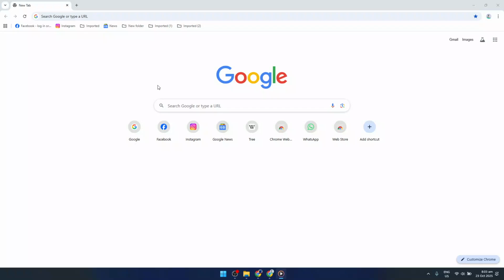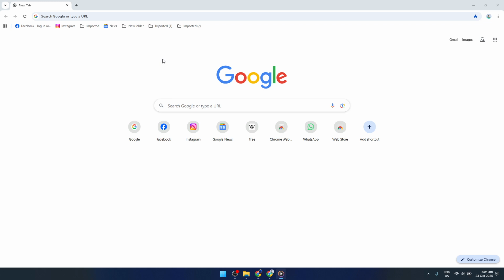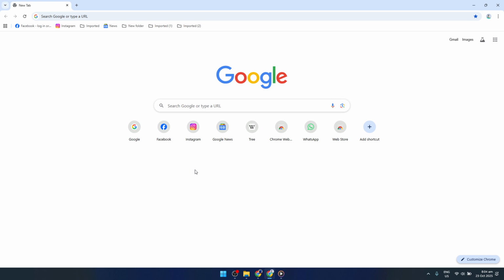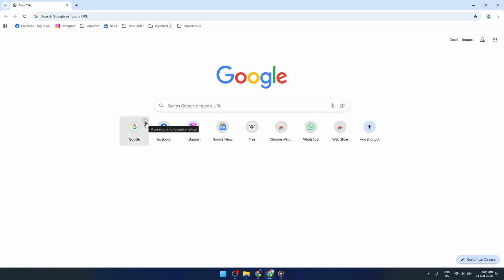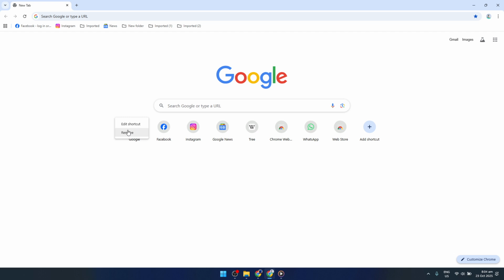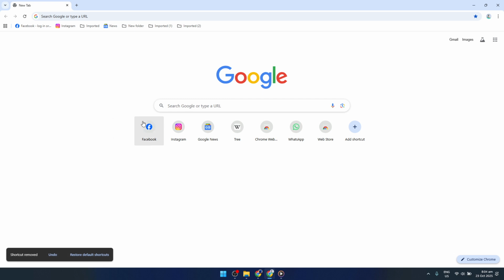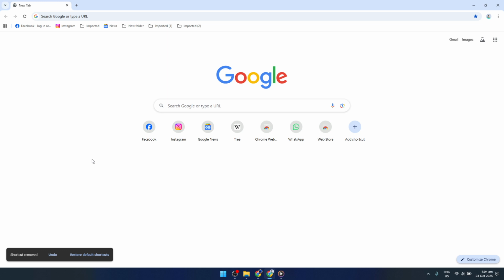How To Remove Shortcut From Google Chrome [2025 Guide]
In today's video we cover: remove shortcut, delete shortcut, Chrome tips, Google Chrome help, manage Chrome shortcuts, shortcut settings, browser tips, Chrome customization, remove icons, desktop shortcuts, Chrome guide, optimize Chrome, Chrome settings, clear shortcuts, web browser tips, Chrome tutorials, PC shortcuts, fix Chrome issues, user guide Chrome

-Google Drive
-Google Meets
-Google Sheets
-Google Chrome
-Google Forms
-Google Gmail